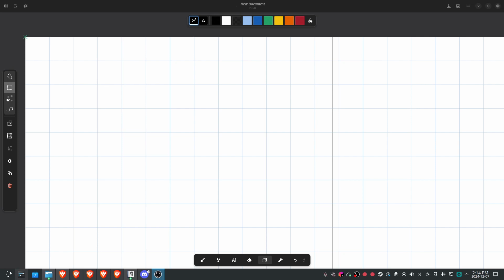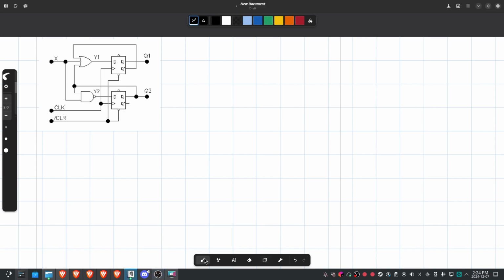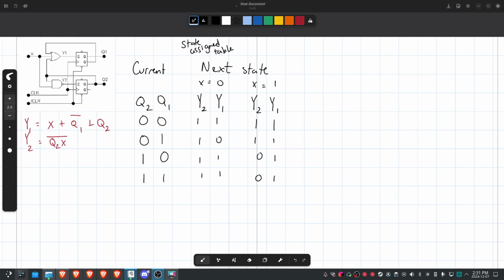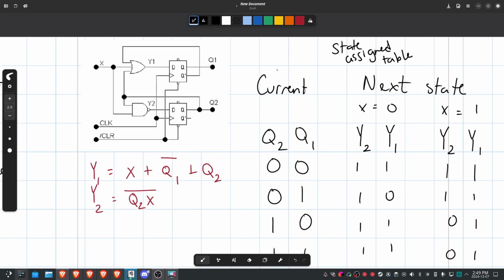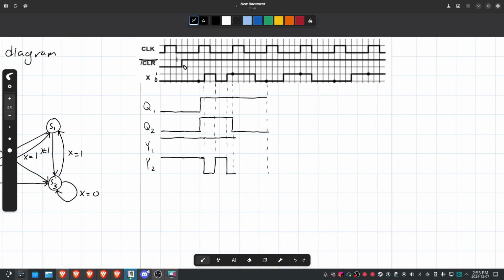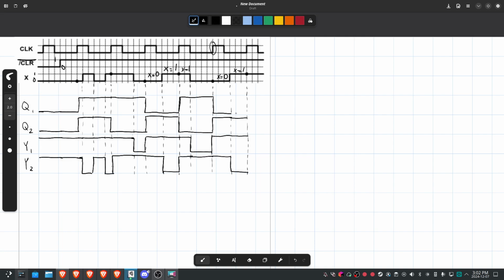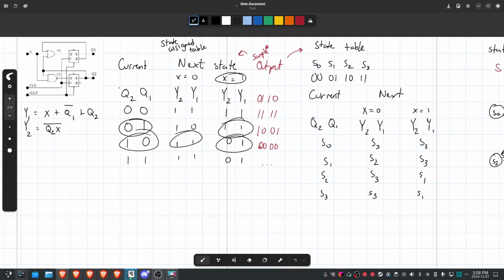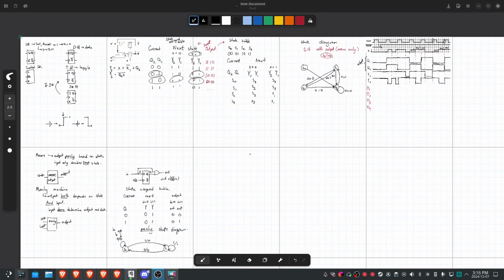Digital Systems State Tables, Diagrams, and Waveforms - TMU COE328 Tutorial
No audience in this one. Just me rambling to a camera.

00:00 Introduction
00:20 Flipflops and Latches
06:30 State Assigned Table
12:15 State Table
14:35 State Diagram
17:06 Waveform
30:51 Outputs
33:10 Moore vs Mealy
37:00 Mealy Example